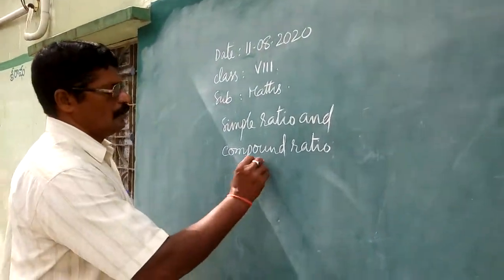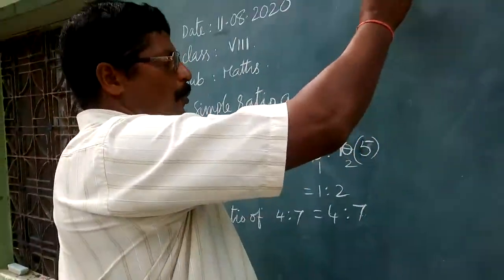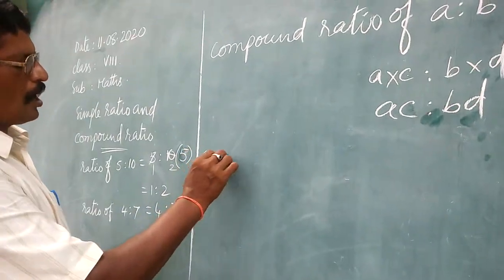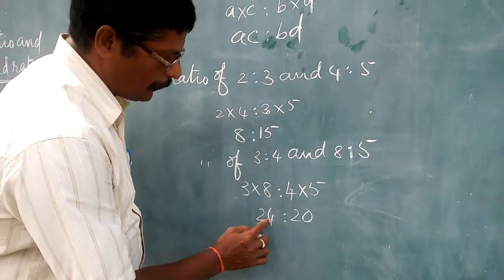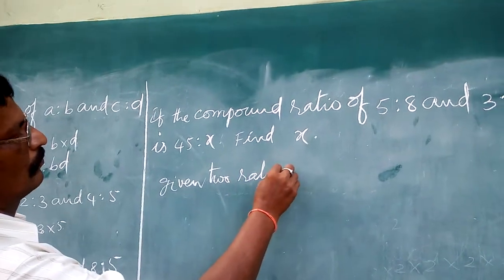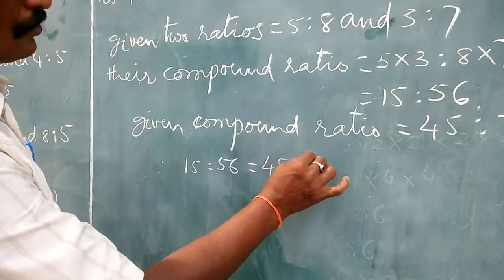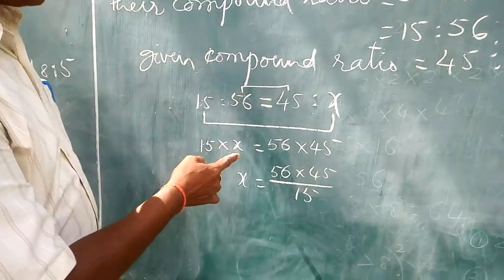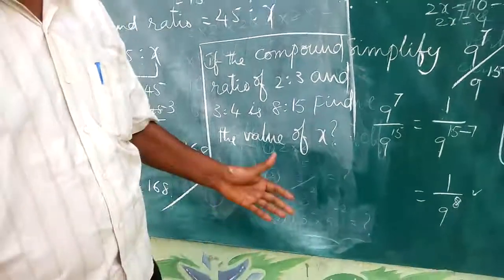8th Mathematics - Simple and compound rations - 11.08.2020